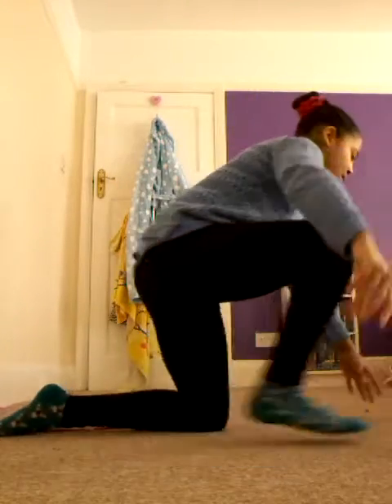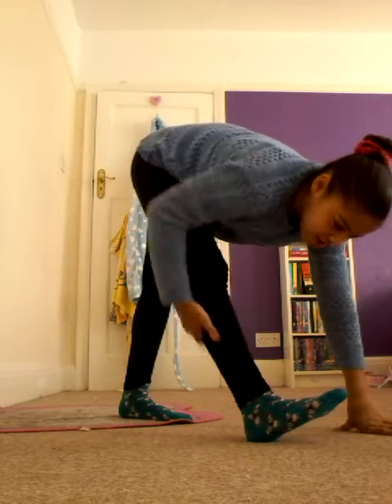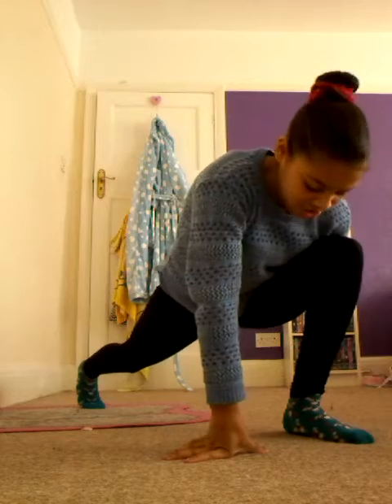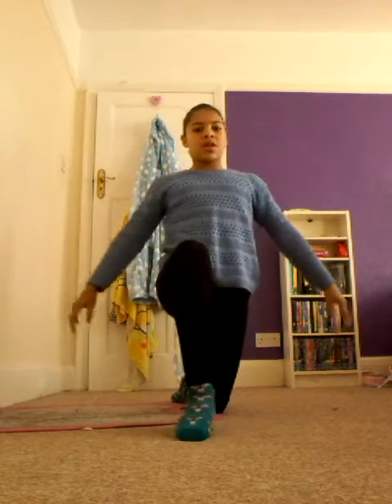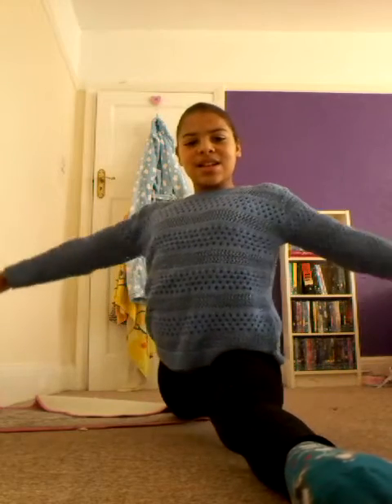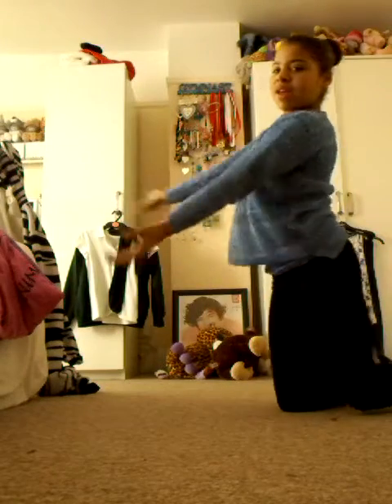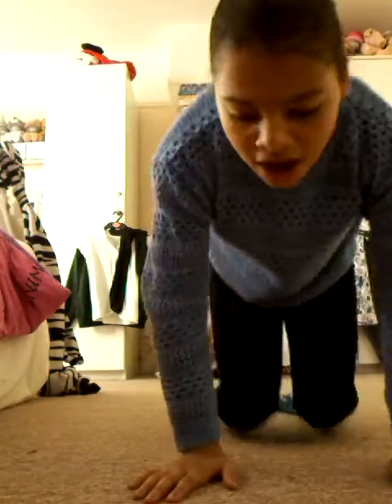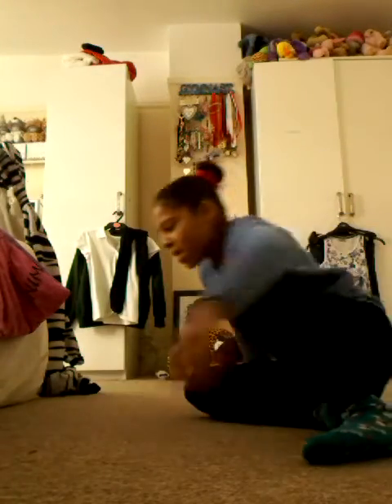How to get your splits in a few easy steps